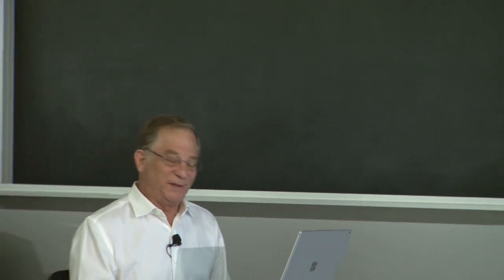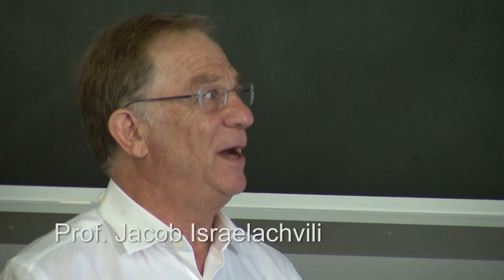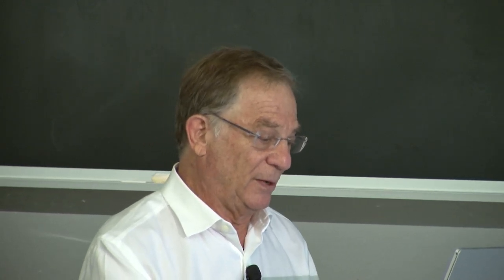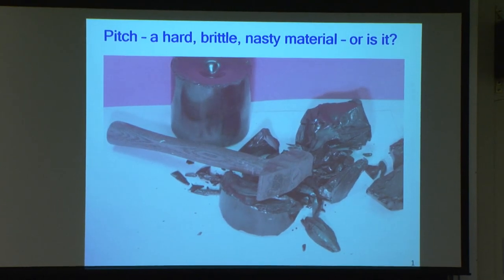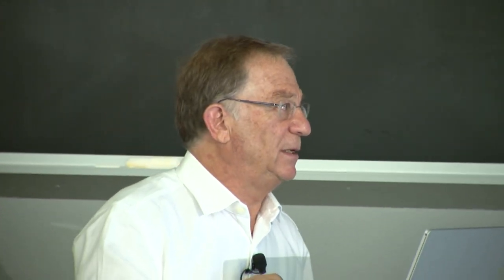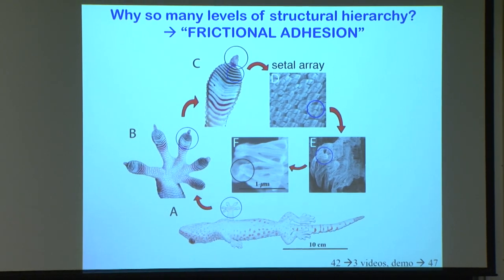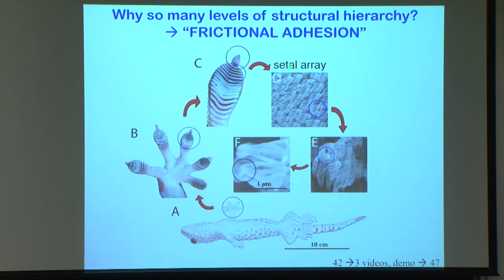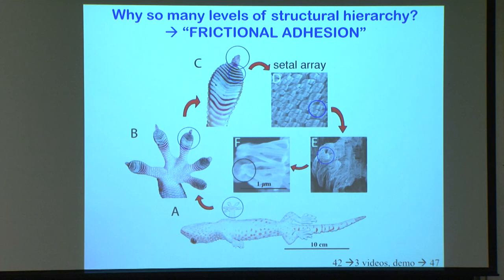C. C. Mei Distinguished Speaker Series Spring 2016: Prof. Jacob Israelachvili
This video features the lecture of Prof. Jacob Israelachvili discussing Dynamic (non-equilibrium rate, time, and history-dependent) adhesion and rupture forces in material, soft matter and biological systems on October 24, 2016. The MIT CC. Mei Distinguished Seminar Series, launched in 2015, is supported by the Chiang C. Mei Fund and the Civil and Environmental Engineering (CEE) Department. It was founded in honor of Prof. Chiang C. Mei to provide a vibrant forum for highly distinguished speakers to share their research with the CEE, MIT, and local community. More on the series can be found